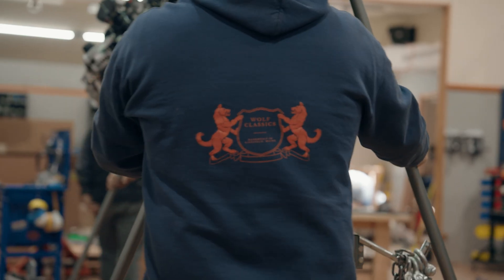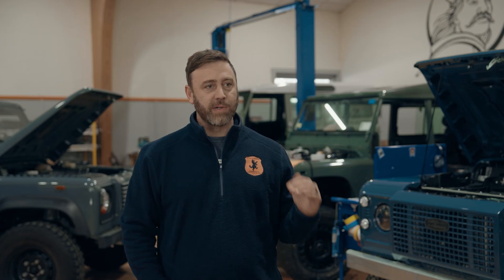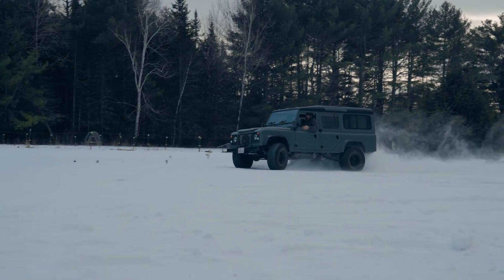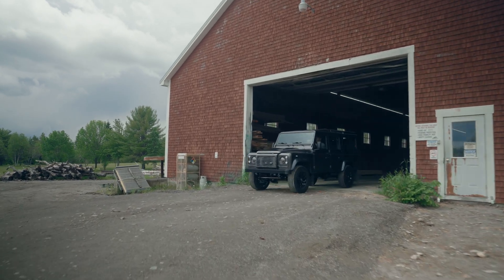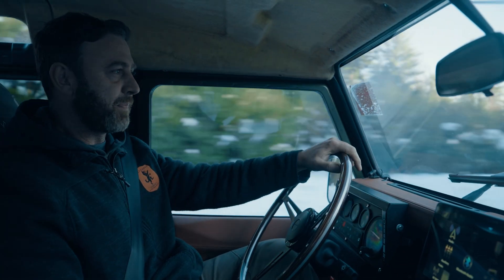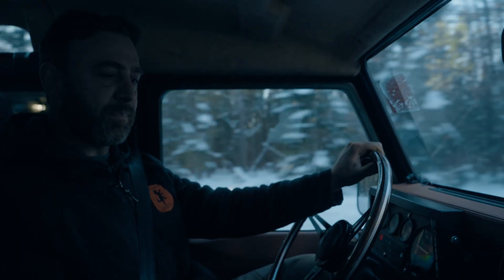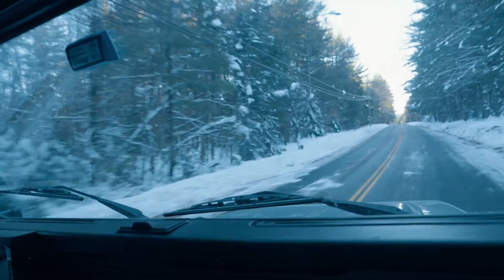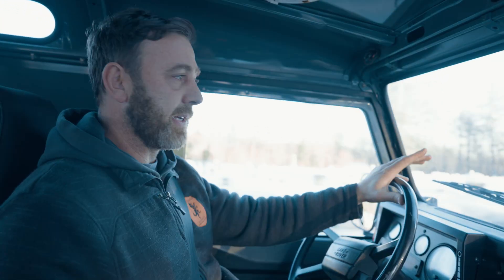Upgrading Classic Land Rovers with the Ford 2.3 EcoBoost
As avid Land Rover enthusiasts, we’ve tried just about every powerplant option available. In our experience, the Ford 2.3 EcoBoost is the perfect replacement . The Defender has a notorious rap in the marketplace as it relates to overall reliability issues. Most commonly engine related. The Ford Ecoboost engine is a perfect replacement engine for a classic Land Rover Defender due to its combination of power, efficiency, and reliability. The Ecoboost engine has a turbocharged direct-injection design, providing impressive power output and torque delivery. Additionally, the Ecoboost engine is fuel-efficient, which is a significant advantage for a vehicle that is primarily used for off-road adventures. The Ecoboost engine's reliability is also noteworthy, as it is built to withstand tough conditions and has been tested for durability. Overall, the Ford Ecoboost engine is an excellent option for those looking to upgrade their classic Land Rover Defender's performance while maintaining its classic charm.